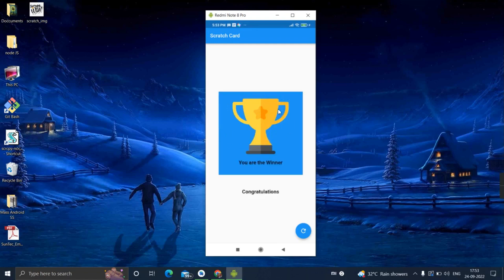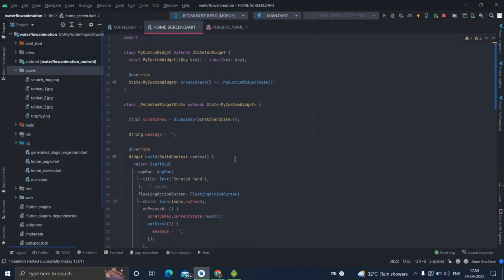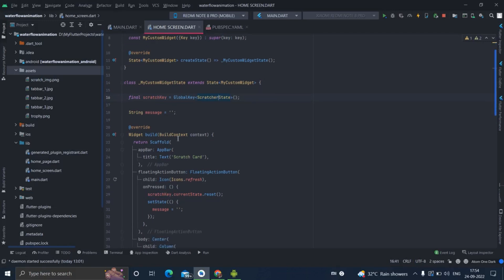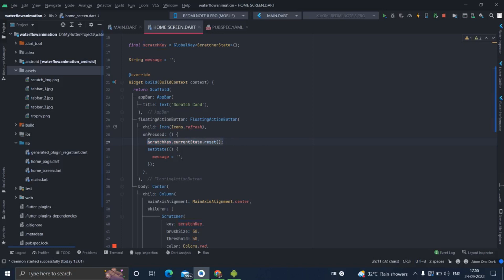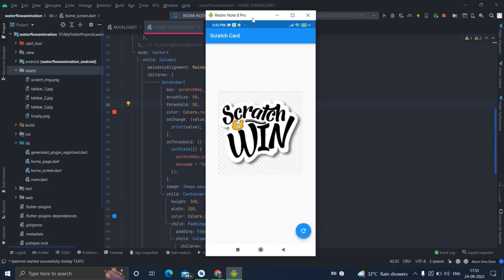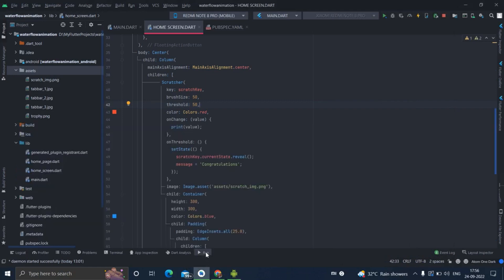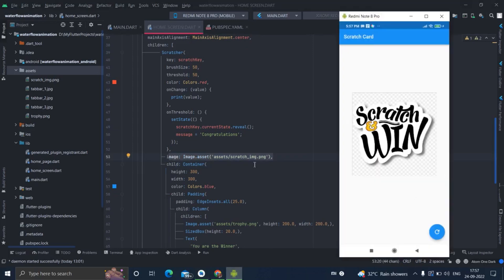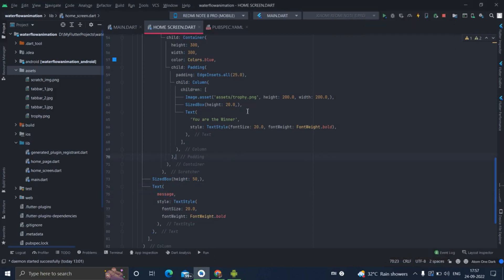How to create Scratch Card in Flutter. Flutter Widget of the week. Scratcher Widget. Scratch Screen.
Flutter - Scratch Card Screen in Flutter (Scratch Card in Flutter). Flutter design of the week❤❤❤.

In this video I'll show how to design of scratch card in flutter. You can simply copy paste my code into your flutter project to see the UI.